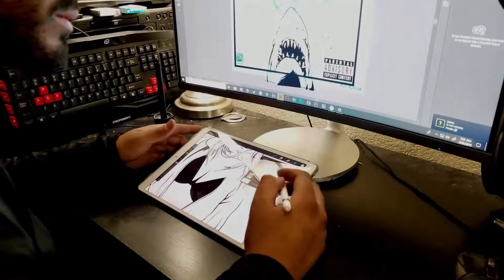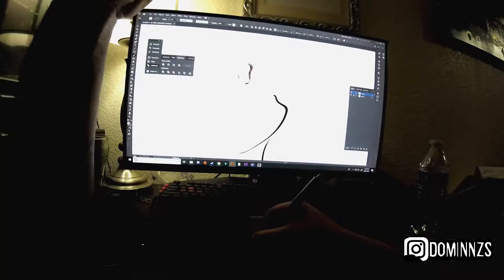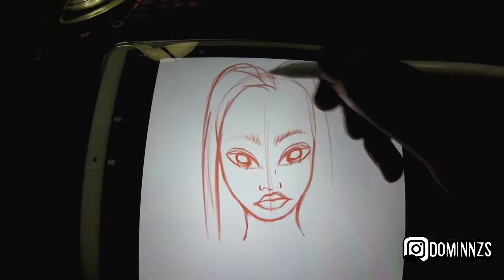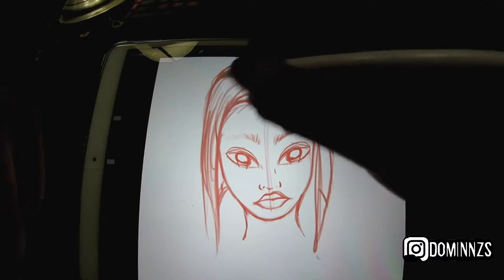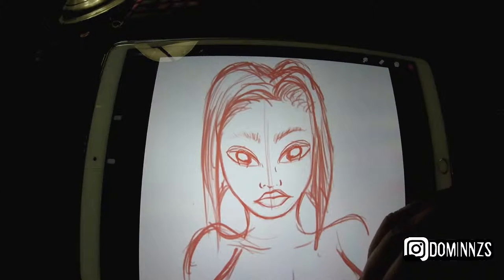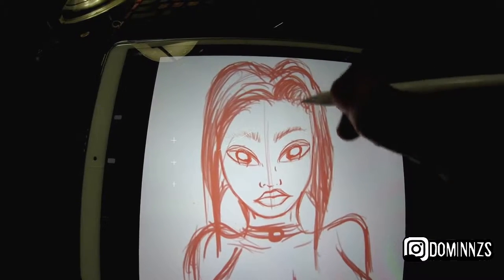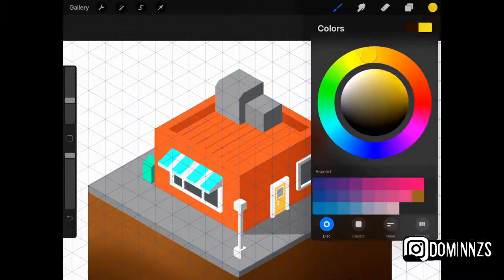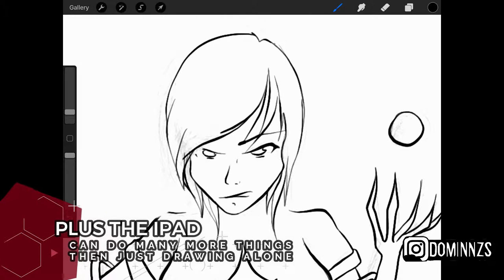WHAT TYPE OF DRAWING TABLET WORKS BEST FOR YOU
in this video i will be talking about  what drawing tablet will best suit you. either if you prefer drawing on the screen or on a regular intuous drawing tablet